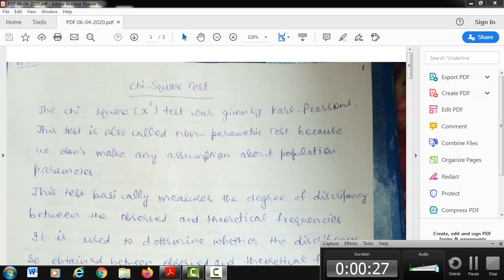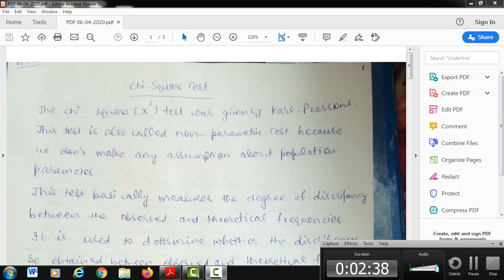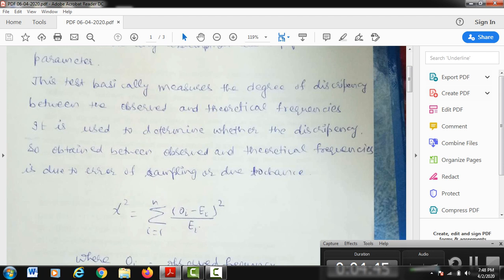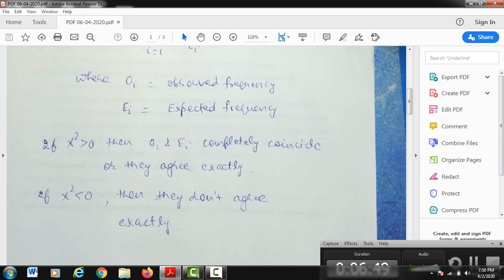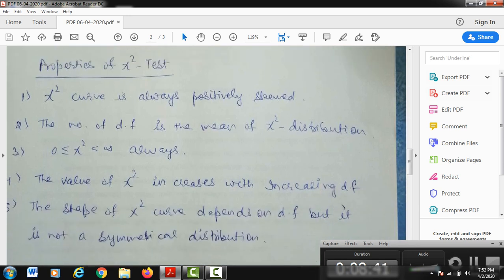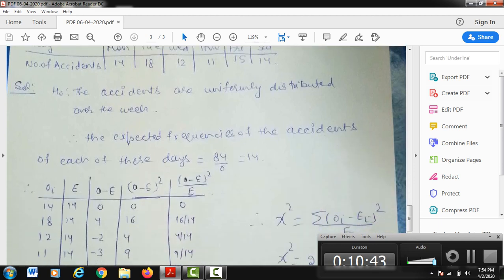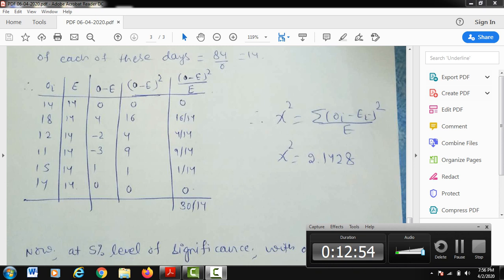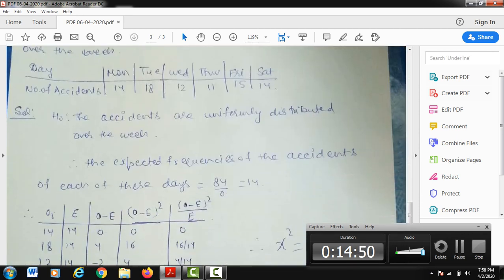06 04 2020 CHI SQUARE TEST